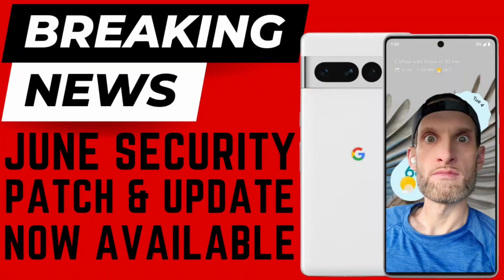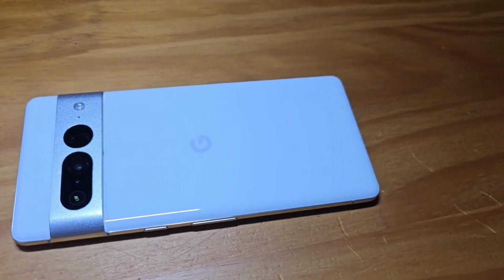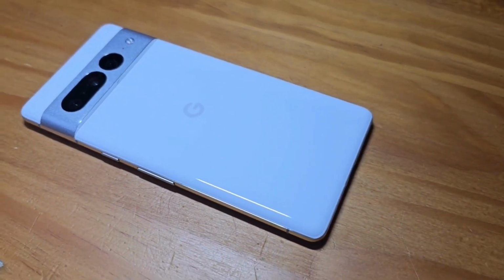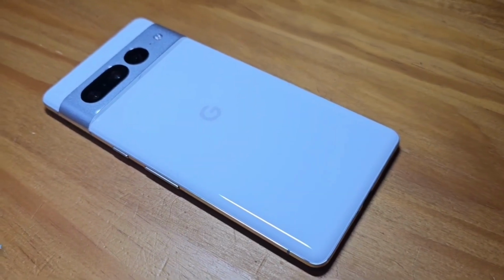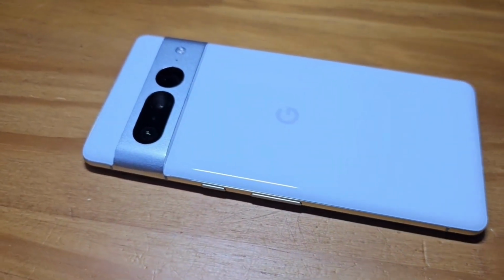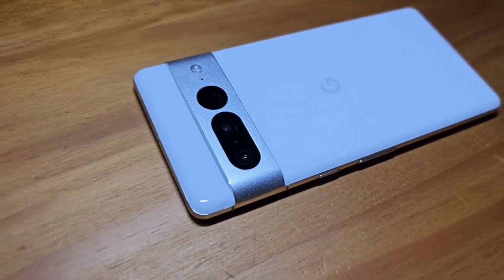The Wait Is Over Pixel June Security Patch Update Rolls Out Right Now Android 13 2023 Changelog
3 Months FREE Mint Mobile 5G Service
+ Get Unlimited Data Talk Text for $15 per month

1 MONTH FREE VERIZON 5G SERVICE. UNLIMITED TALK, TEXT & DATA.

No Strings attached. Download eSIM & You Got Service!

TAG WORDS / HASTAGS